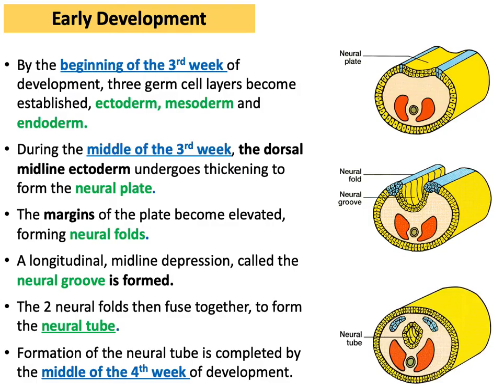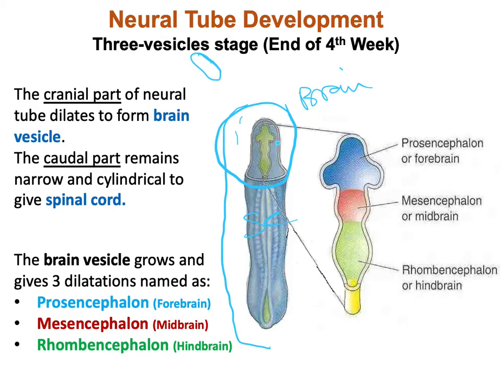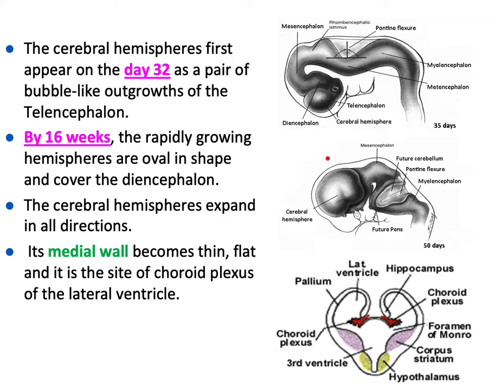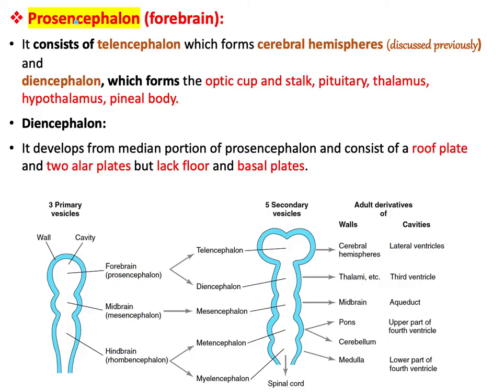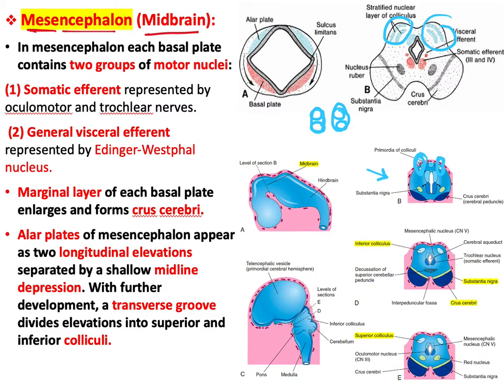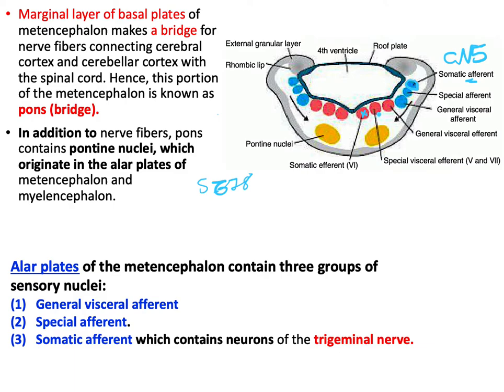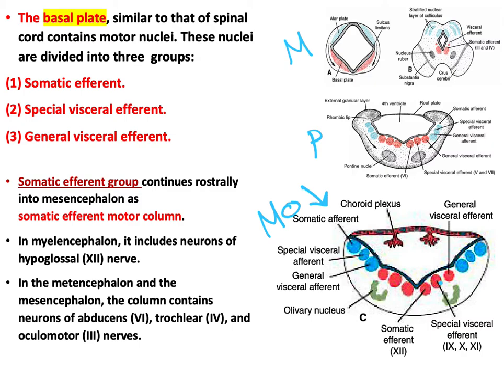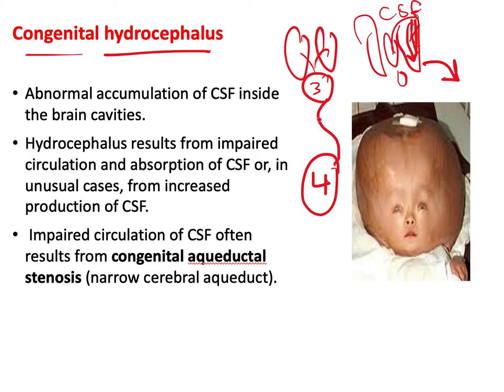Development of Nervous System 1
This lecture is about the development of the nervous system- Part 1.
At the end of the lecture, students should be able to:
- Describe the formation of neural tube and neural crest.
- Describe the development of brain vesicles from the neural tube.
- Describe the development of the different parts of brain.
- Describe the development of brain ventricles and choroid plexuses.
- Describe the development of the cranial nerves